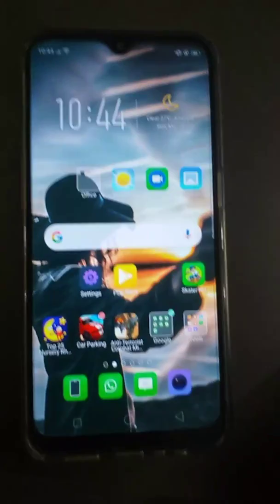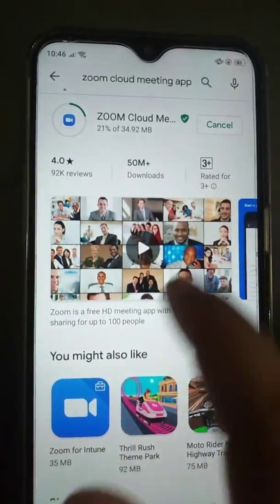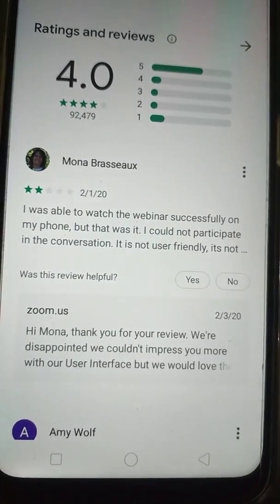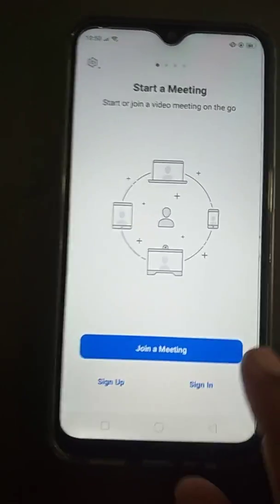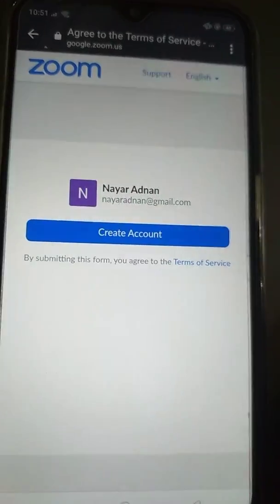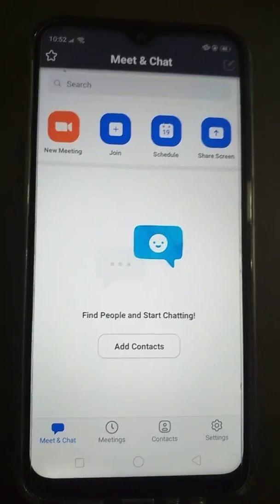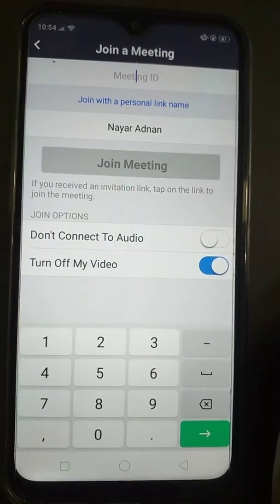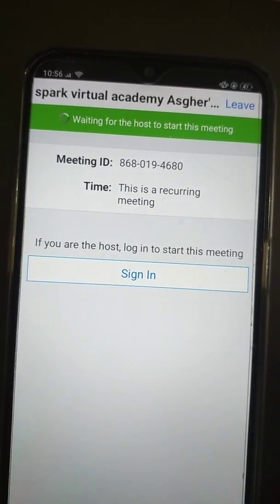Zoom cloud meeting usage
How to use zoom app

How to download it